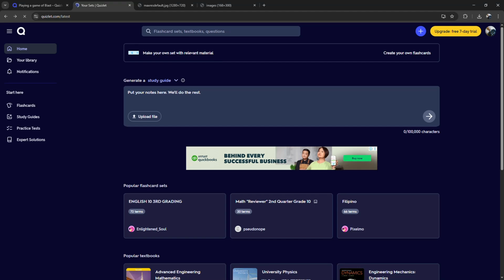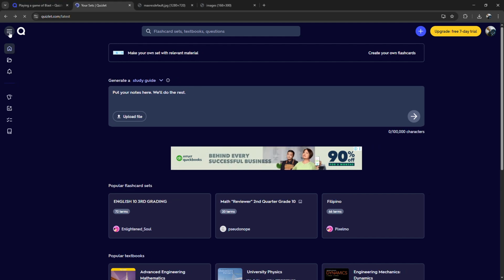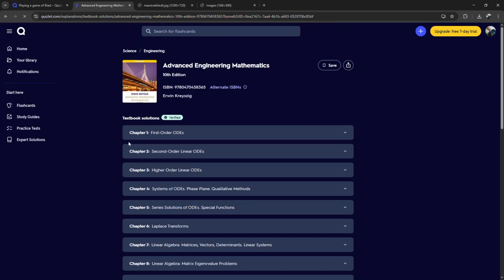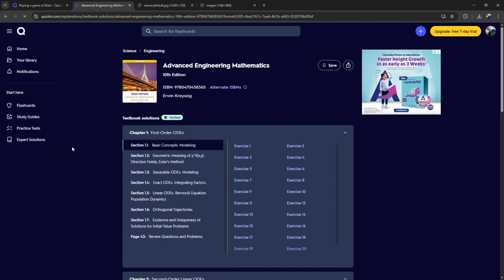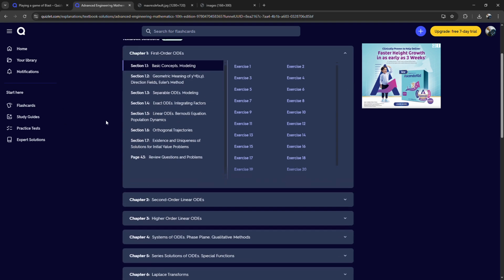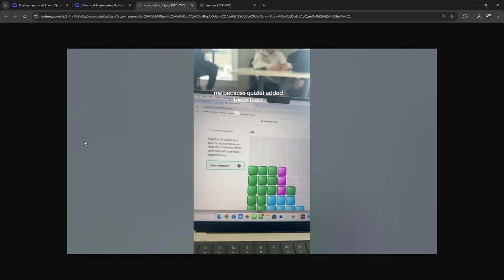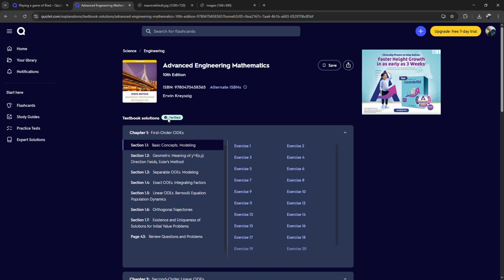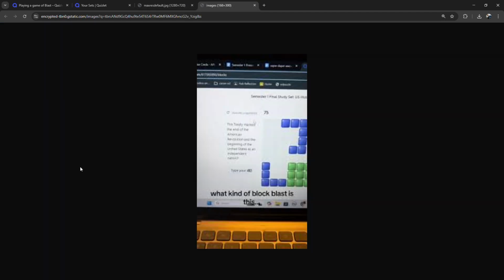HOW TO PLAY BLOCK BLAST ON QUIZLET 2026! (FULL GUIDE)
In this video, I am going to show you how to play Block Blast on Quizlet. If you are new to Quizlet or just discovered the Block Blast game mode, this tutorial will walk you through everything you need to know. I will show you how to find Block Blast, how the game works, and how to use it to study and have fun at the same time.